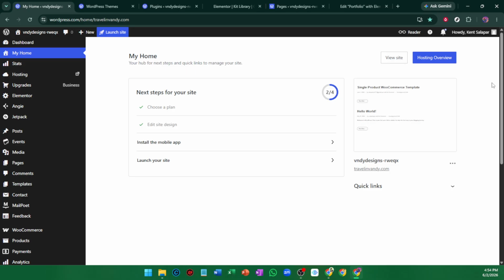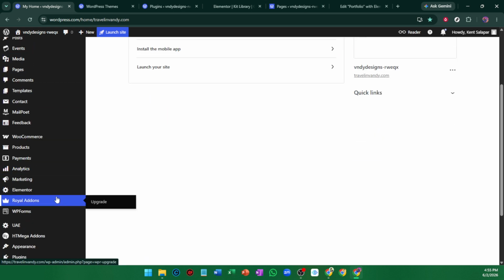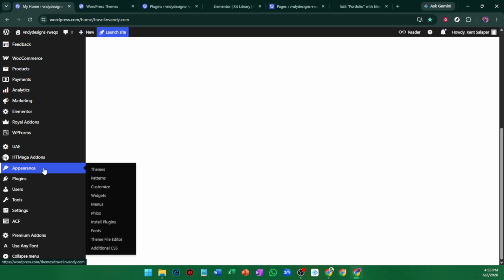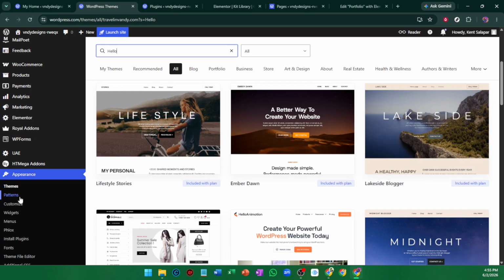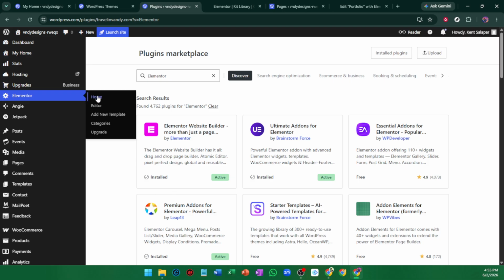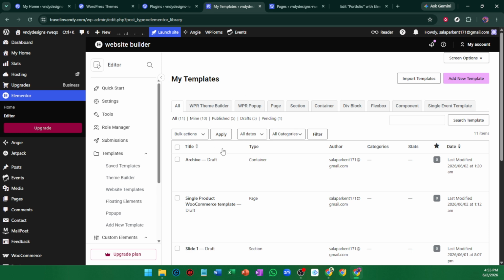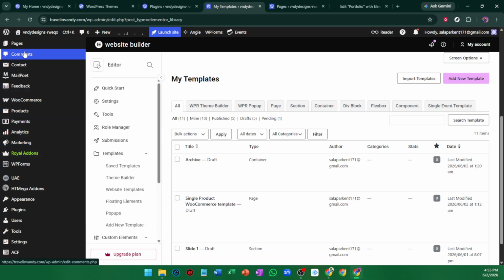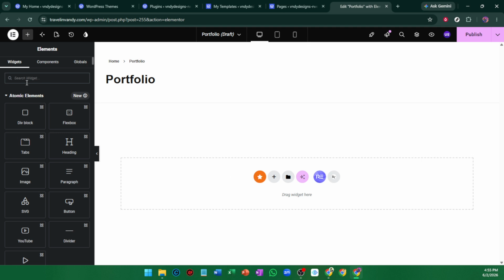How to Make a Multi-Page Personal Portfolio Website WordPress Elementor [2026 Guide]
In today's video we cover: multi page portfolio website, personal portfolio website wordpress, wordpress portfolio website, portfolio website tutorial, how to make a portfolio website, multi page website wordpress, wordpress elementor tutorial, elementor portfolio website, personal website wordpress, professional portfolio website, creative portfolio website, freelancer portfolio website, web developer portfolio website, graphic designer portfolio, designer portfolio website, online portfolio website, portfolio website design, wordpress tutorial 2026, elementor tutorial 2026, portfolio website elementor, responsive portfolio website, modern portfolio website, personal branding website, portfolio showcase website, portfolio landing page, portfolio web design, portfolio wordpress theme, website design tutorial, wordpress beginners guide, portfolio pages wordpress, about page portfolio, services page portfolio, contact page portfolio, resume website wordpress, cv website wordpress, portfolio site wordpress, multipage portfolio website, multi-page website design, portfolyo website, portofolio website, porfolio website, wordpress website design, portfolio website 2026, elementor pro tutorial, personal portfolio 2026, online resume website, creative personal website, wordpress portfolio tutorial, elementor website tutorial, portfolio for beginners, professional personal website, freelancer website wordpress